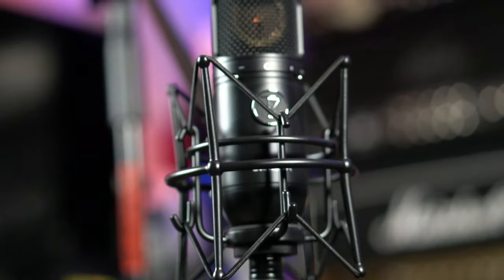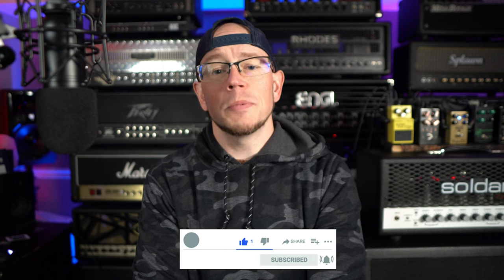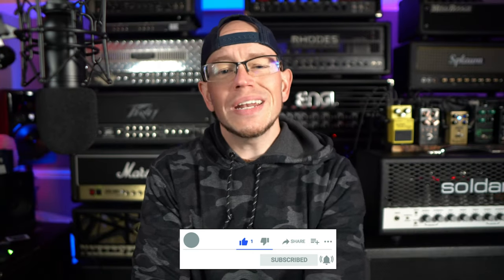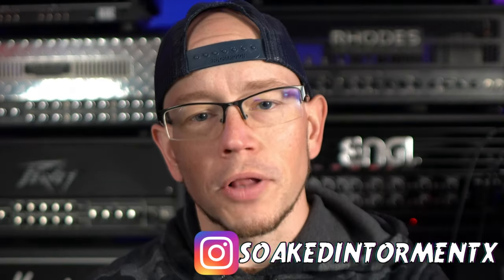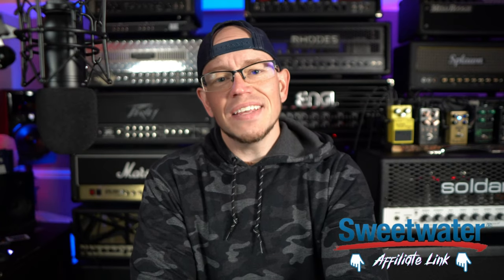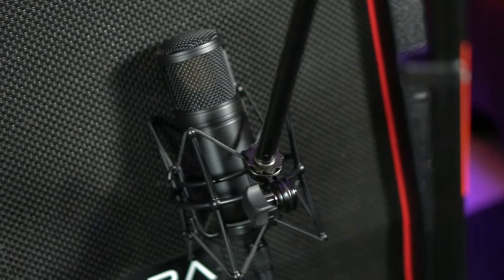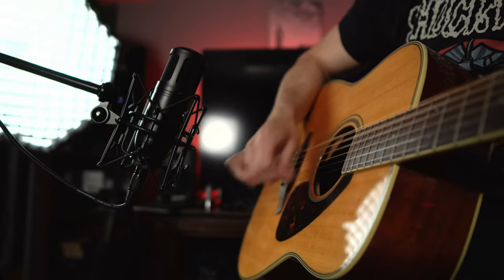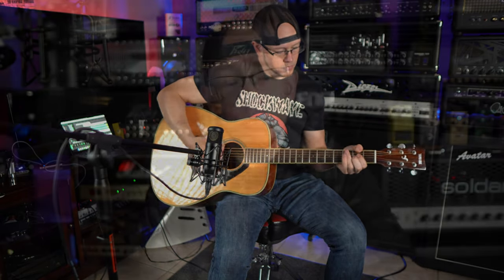A Smooth Cardioid Condenser Mic That Does It All?! | Stellar X3